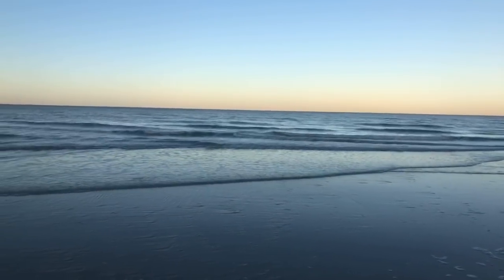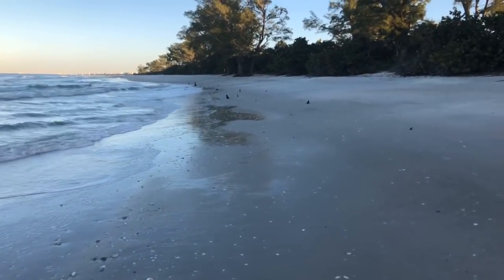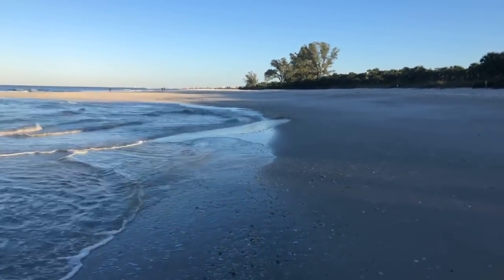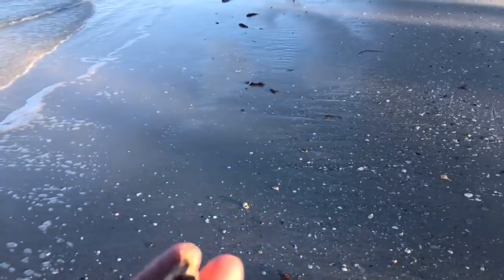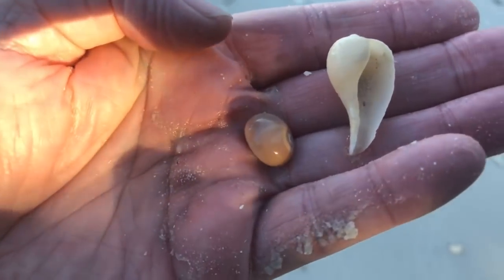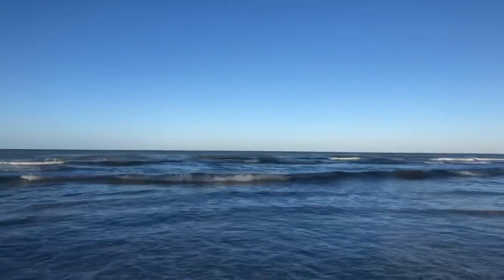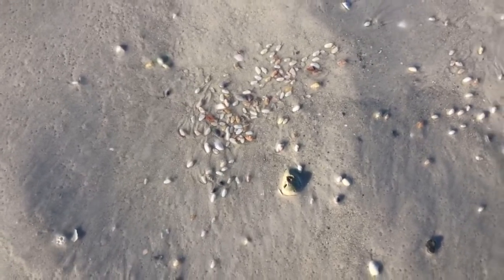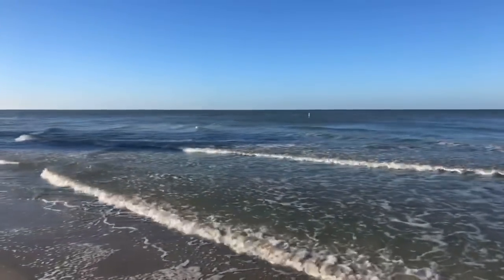Robb's Thursday Morning Beach walk in North Naples, Florida 12.06.18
No red tide this morning! Join Robb Stan for his Thursday morning beach walk at Delnor-Wiggins Pass State Park in North Naples, Florida. Recorded LIVE, on Facebook December 6, 2018. Follow Robb and SWFLTV on Facebook @

Robb does not get paid by anyone for doing the live video feeds of his morning beach walks. If you enjoy watching and would like to make a small contribution, his PayPal account is Every little bit helps!